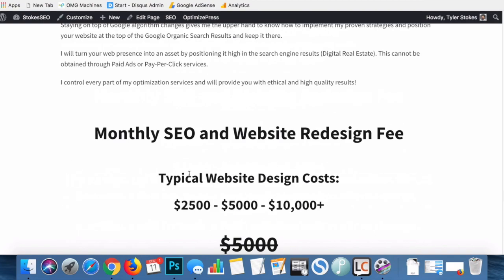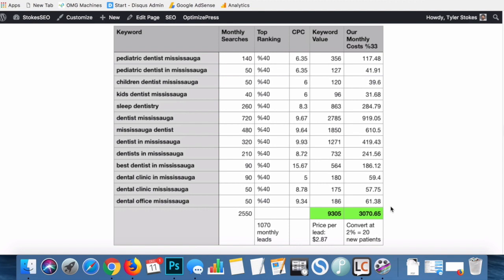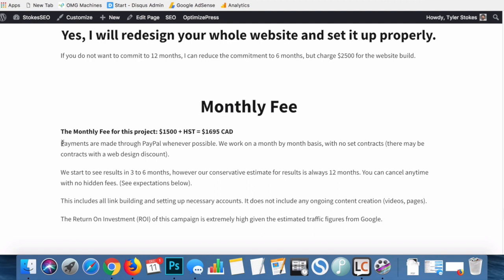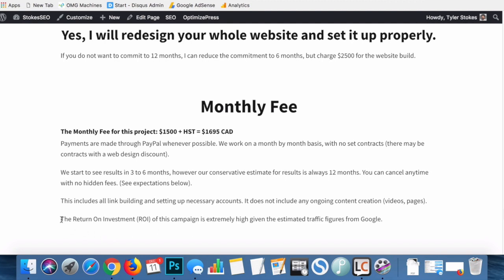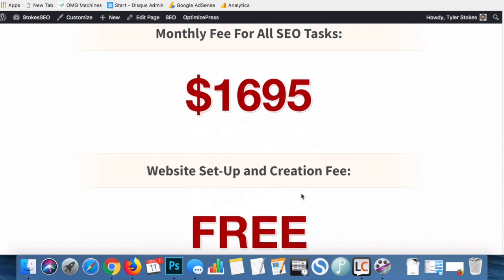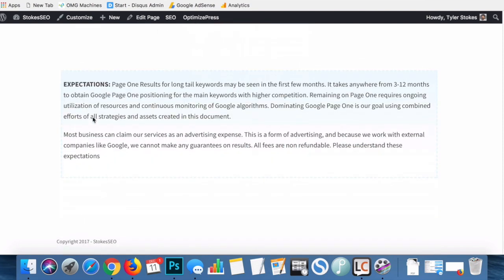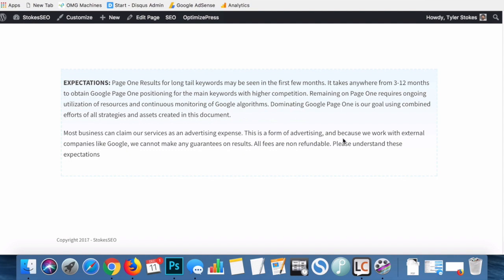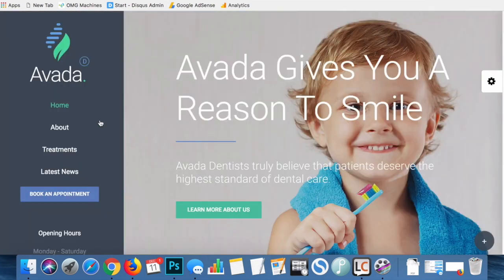Sedation 2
intro